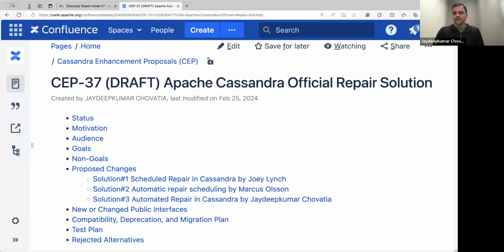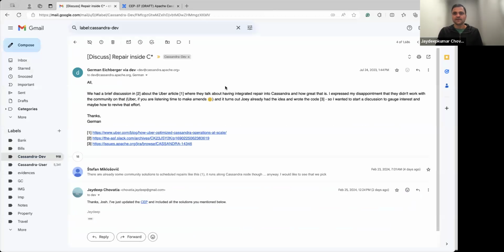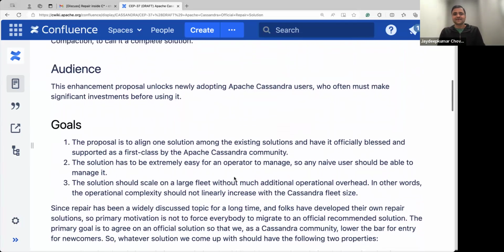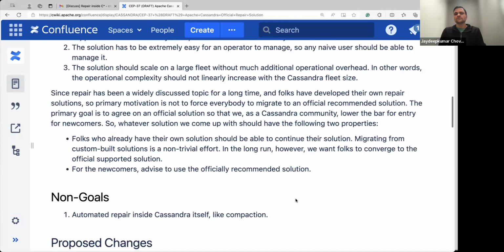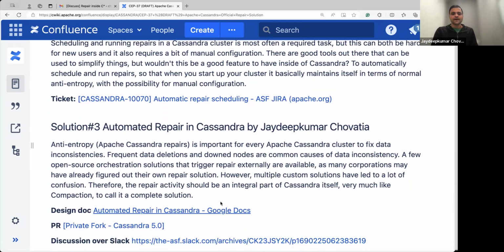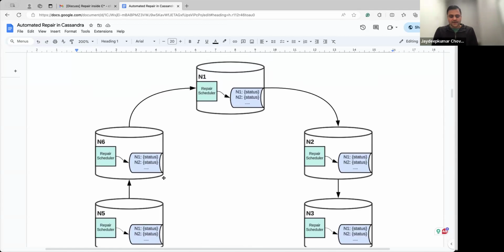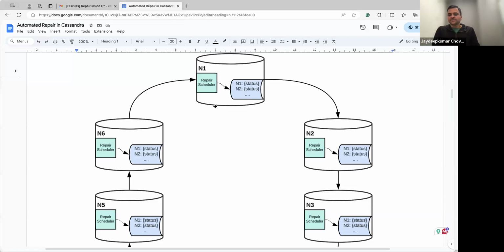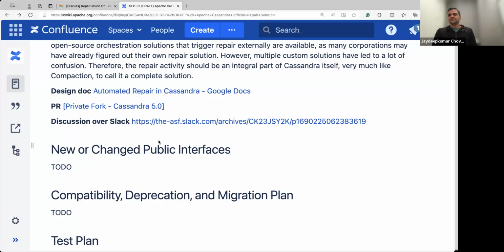Apache Cassandra® Contributor Call | Feb 27, 2024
In this month's Contributor Meeting,  Jaydeepkumar Chovatia presented his work on CEP-37: Apache Cassandra Official Repair Solution.

The Apache Cassandra community hosts informal monthly meetings to enable real-time collaboration for contributors to discuss CEPs and other issues, and ask questions. Meetings take place on the last Tuesday of each month at 10:00 PT / 13:00 ET / 17:00 UTC / 22:30 IST.